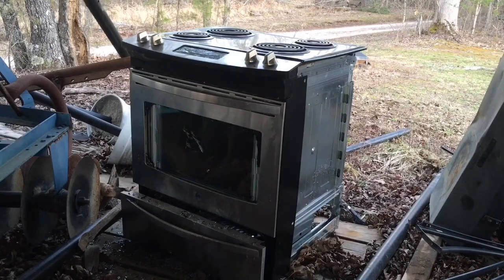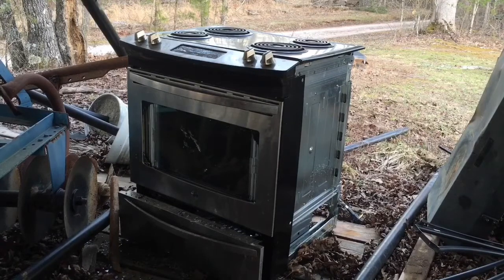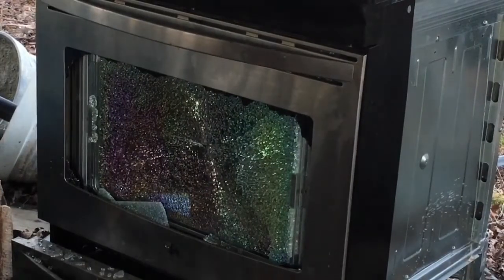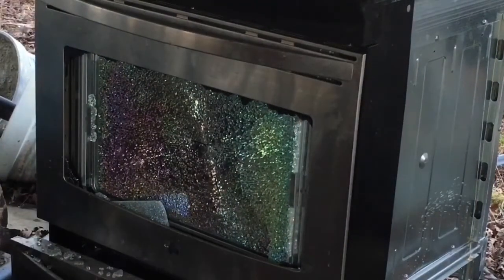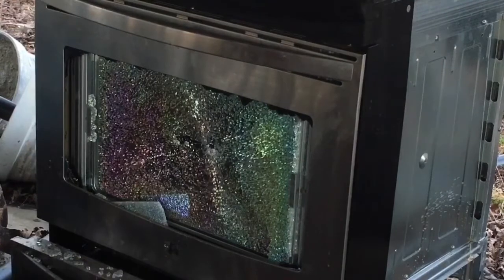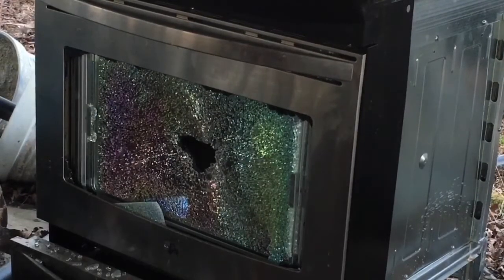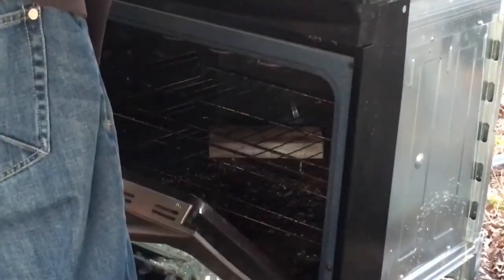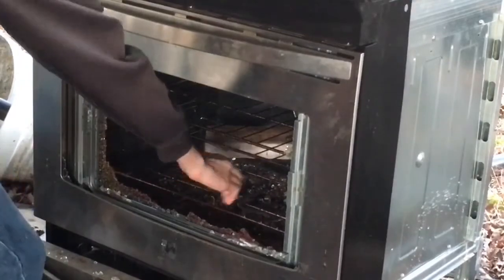Can a BB gun break oven glass? The answer may shock you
In case you are wondering, no the oven didn’t work anymore and the stovetop was already on its last limb, so spare your hatred and hit the like button for knowledge